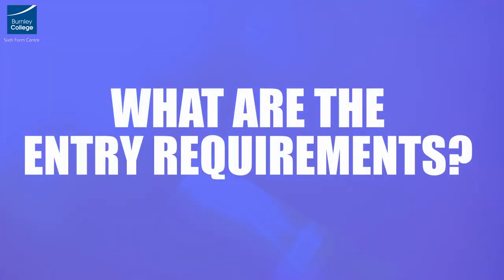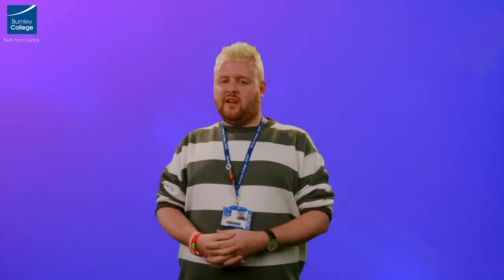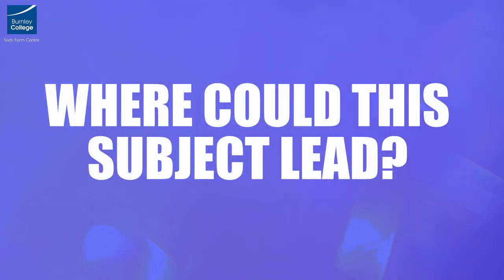A Level in History at Burnley College Sixth Form Centre